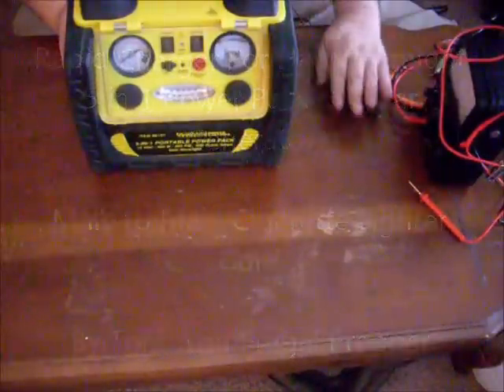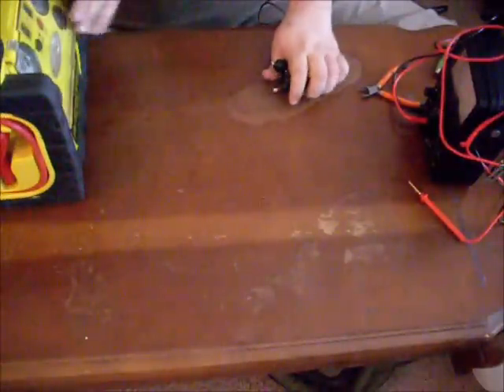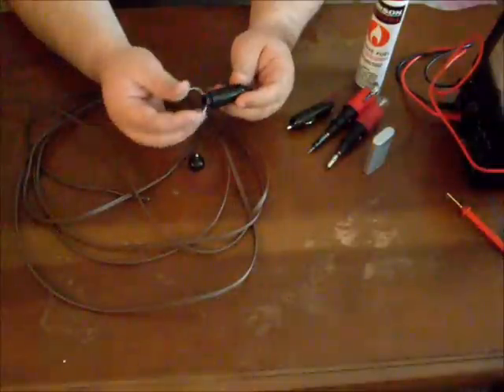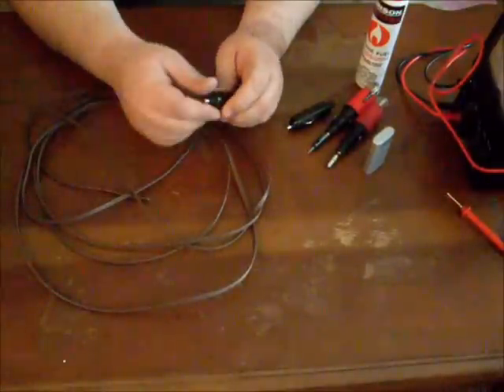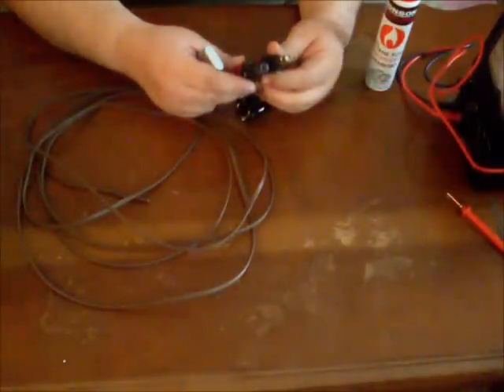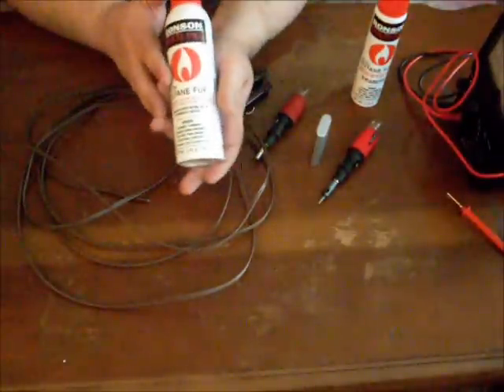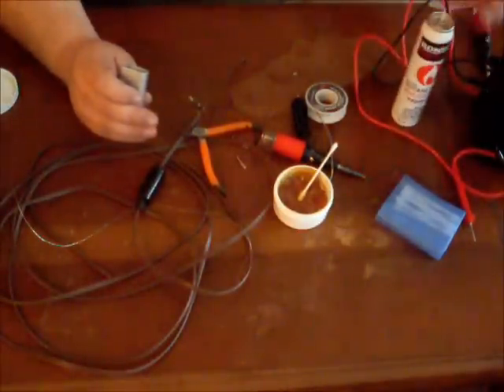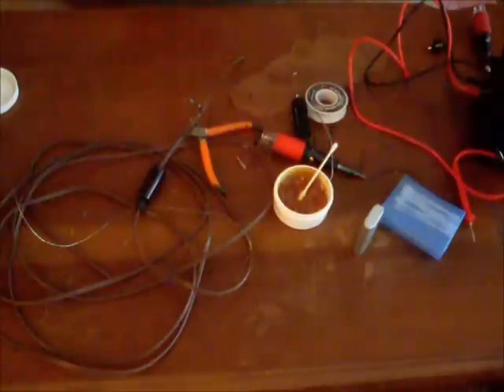DIY - Rapid 12V Car Charger cord for Harbor Freight 5 in 1 Power Pack or Solar Generator.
This is a little Rapid Charger Cord that I made for my Harbor Freight 5 in 1 portable power pack.  This video also cover some soldering skills.